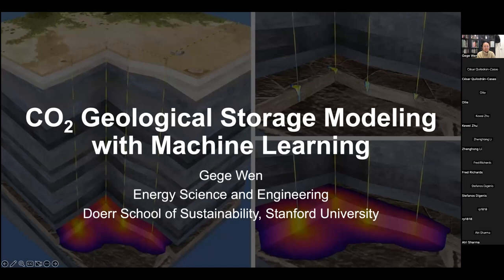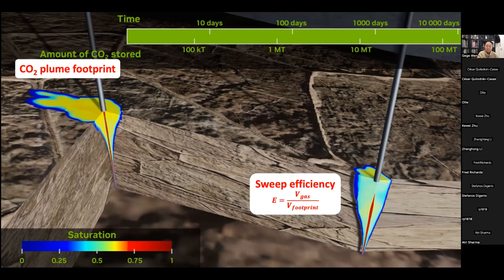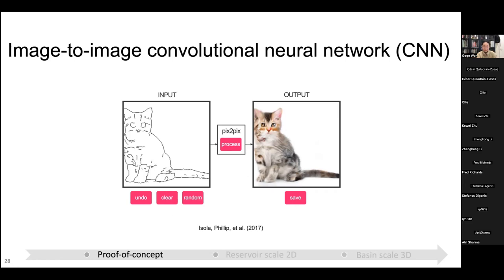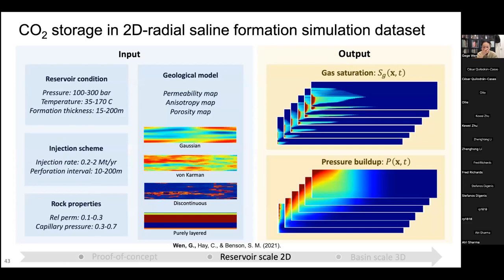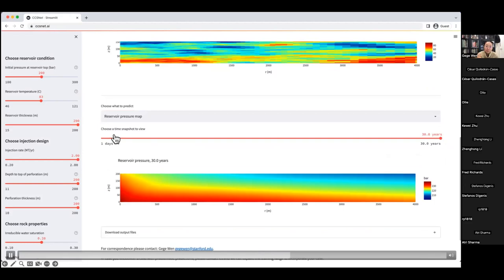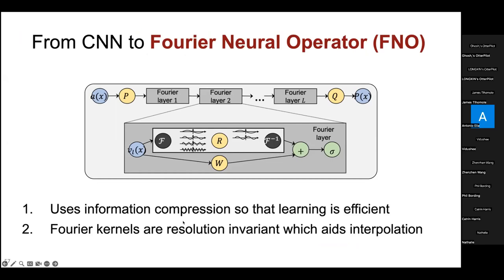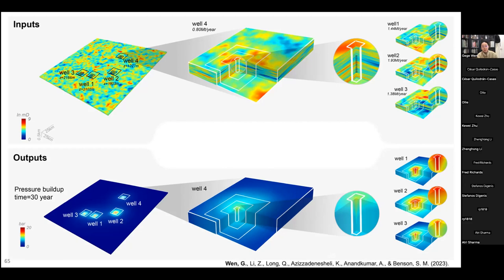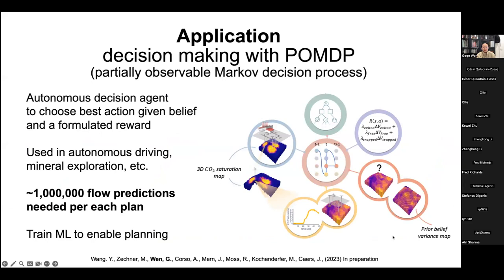Gege Wen - Stanford University - CO2 Geological Storage Modelling with Machine Learning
Talk given by Gege Wen from Stanford University. Recorded on October 24th 2023

CO2 geological storage plays an essential role in global decarbonization and the energy transition. Predicting the transport of CO2 in subsurface formations requires the numerical simulation of multiphase flow through porous media. However, such simulations are challenging at scale due to the high computational costs of existing numerical methods. As a result, the lack of efficient modeling approaches can lead to significant uncertainties in evaluating storage capacities and optimizing for safe and effective injection sites. This talk introduces a general-purpose machine learning-based framework that can serve as an alternative to numerical simulation for modeling CO2 geological storage. We show that the machine learning approach provides several orders of magnitude speedups compared to simulators while maintaining comparable accuracy. Our framework enables unprecedented real-time modeling to support engineering decisions and reduce uncertainties in CO2 storage deployment.